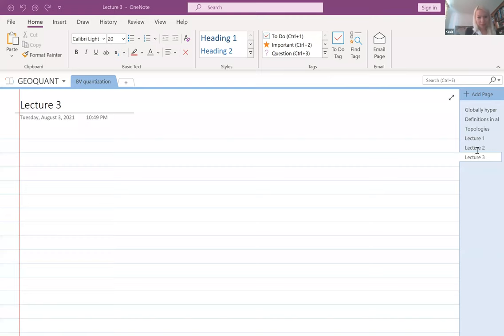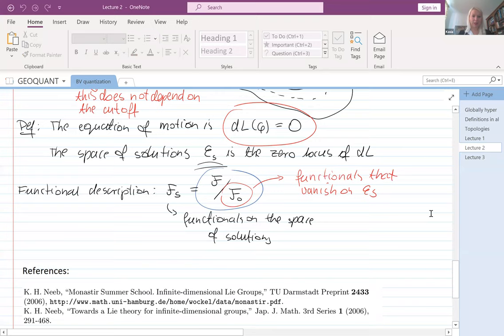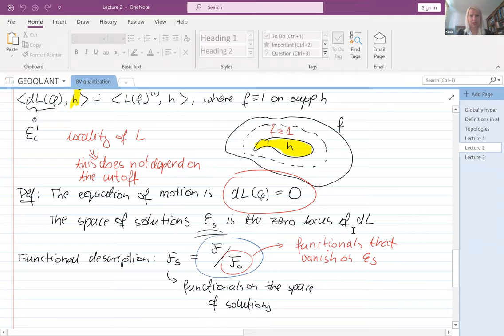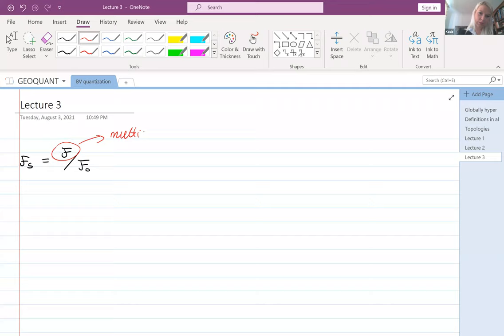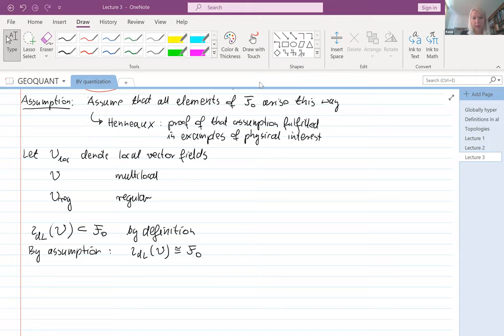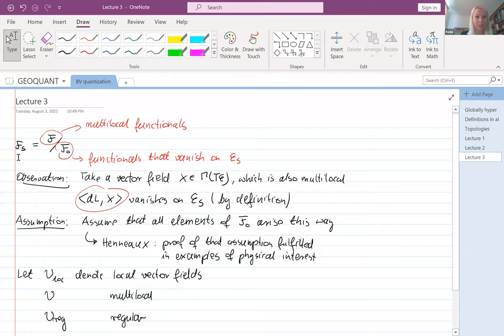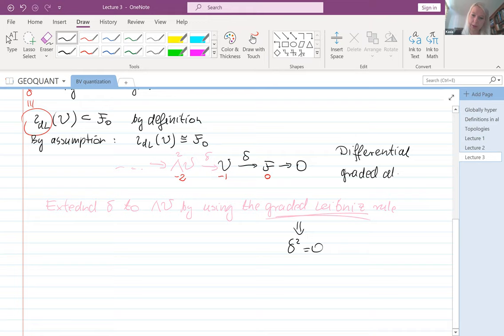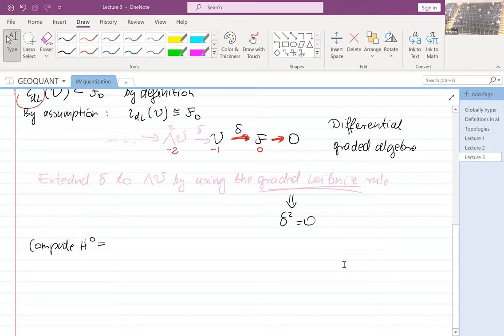Katarzyna Rejzner - BV formalism in perturbative algebraic quantum field theory (Lecture 3)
Geoquant 2021 - Summer School

Abstract:
Perturbative algebraic quantum field theory (pAQFT) is a rigorous approach to perturbative quantum field theory that combines the idea of locality coming from the Haag–Kastler axioms with methods of perturbation theory and homological algebra. The latter enter through the application of the BV (Batalin–Vilkovisky) formalism. In this series of lectures I will outline the main ideas of pAQFT and show how the BV formalism can be applied to perturbatively quantize gauge theories.